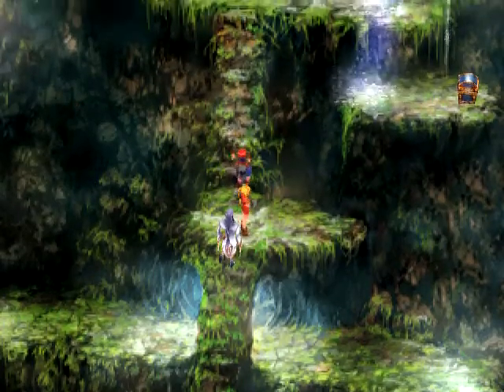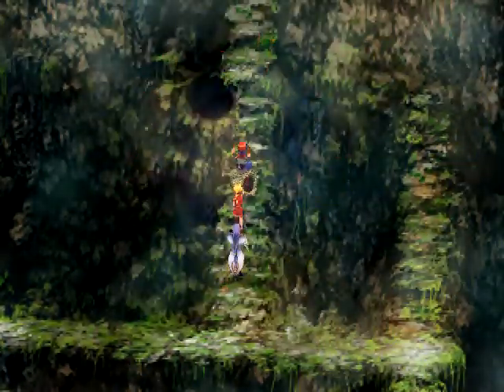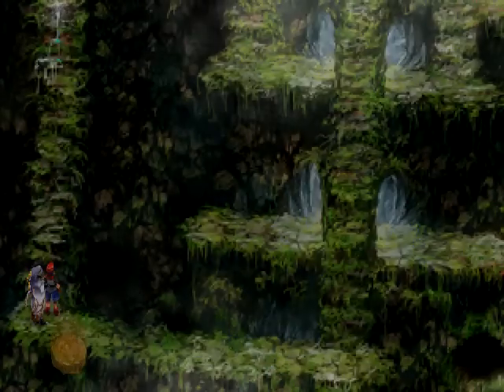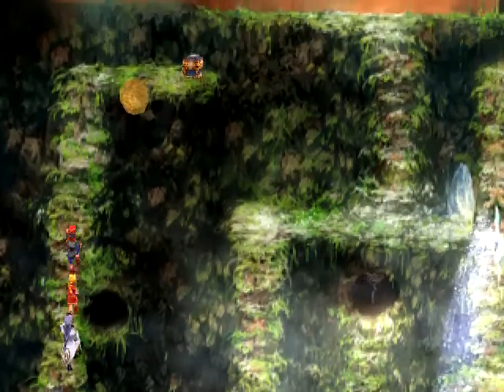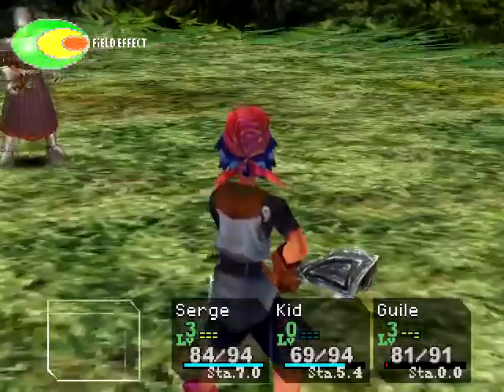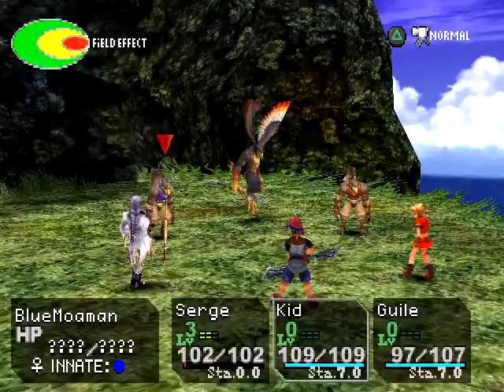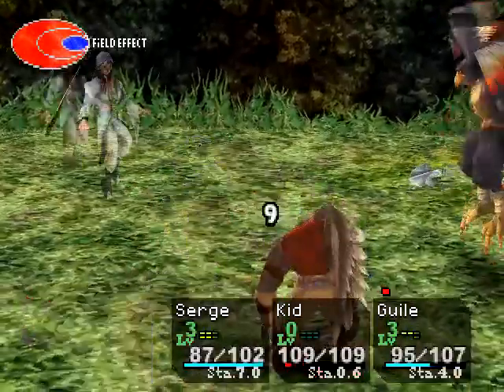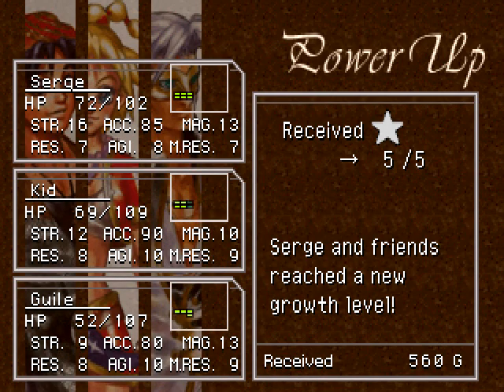Lets Play Chrono Cross - 14 the guard has rocks in his pants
We play Chrono Cross, the sequel to chrono trigger.
We find out the guy was keeping his rocks in his pockets.. and fight a giant man bird thing! Sweet! I want the drumstick!